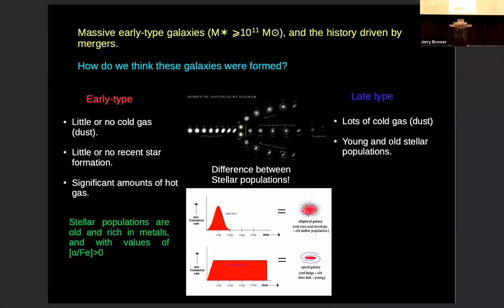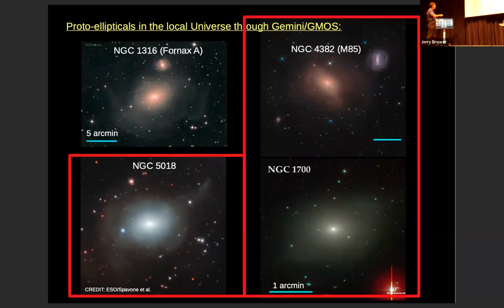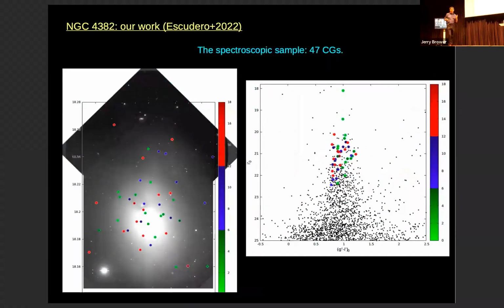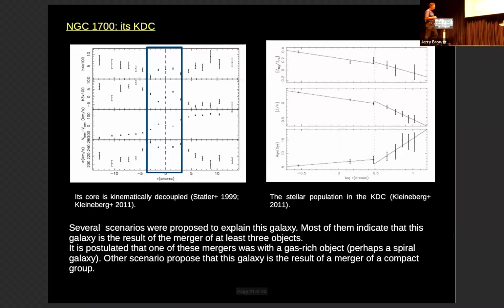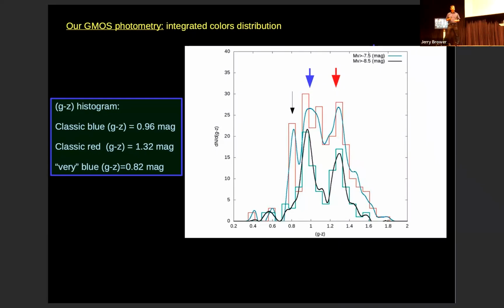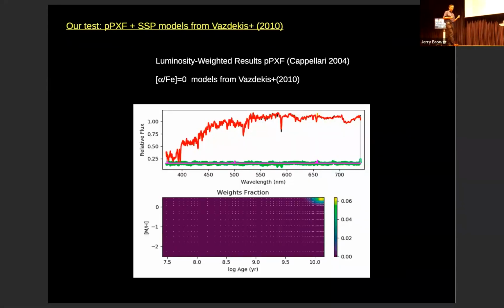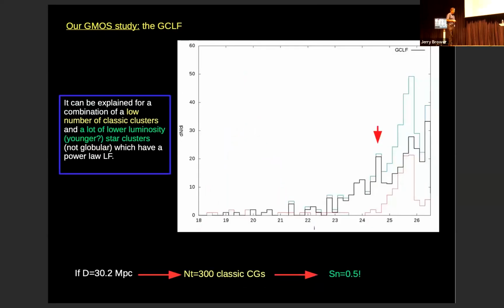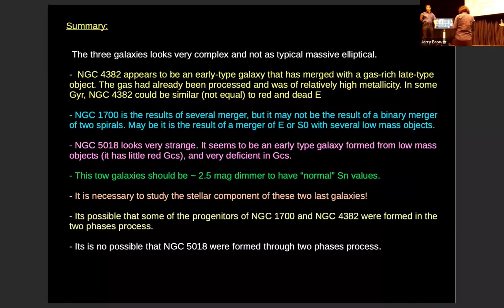Globular Clusters in Early type galaxies